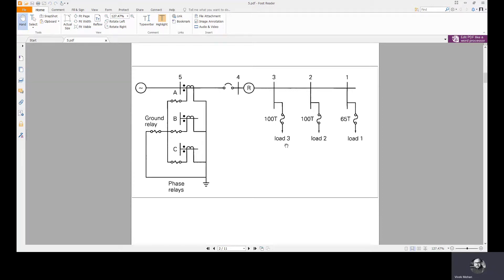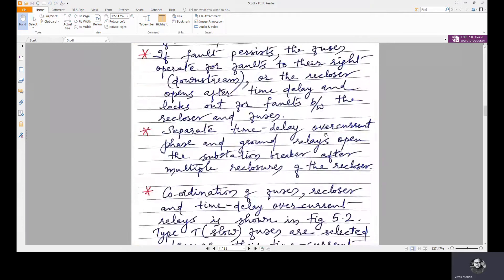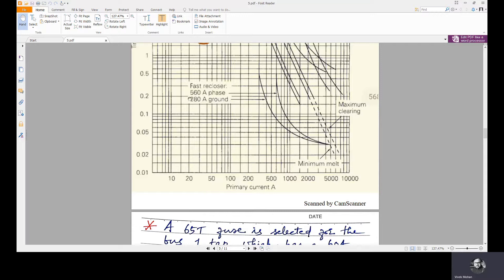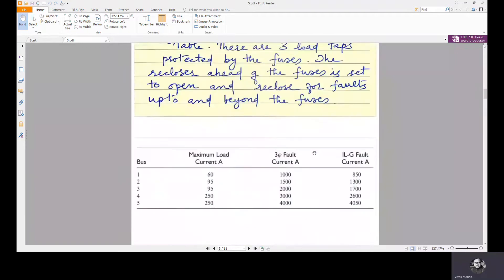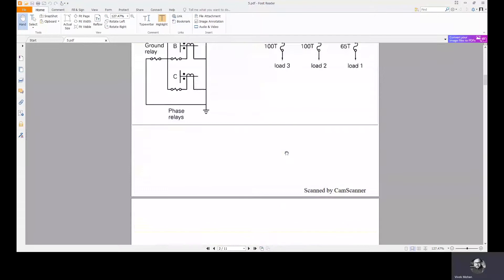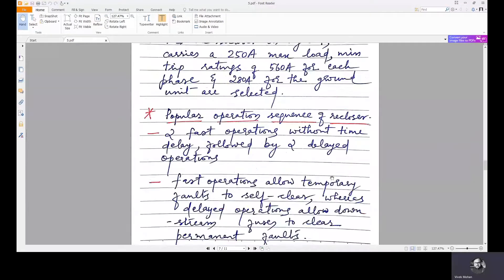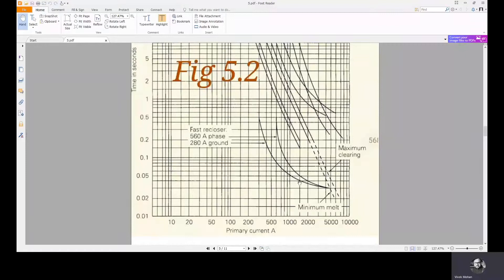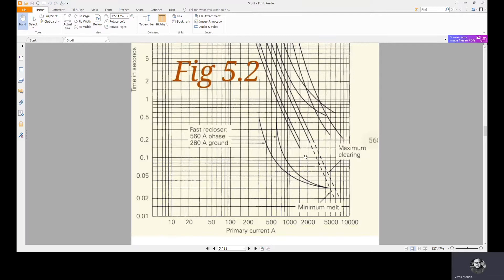Reclosers and Fuses - 3